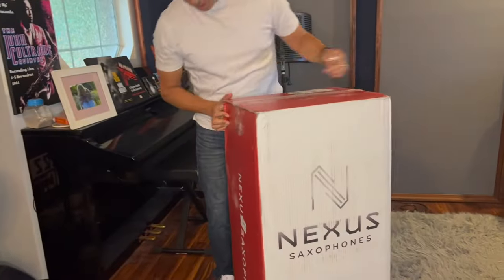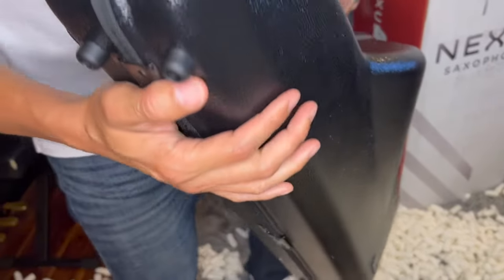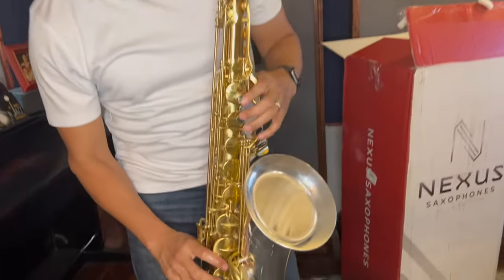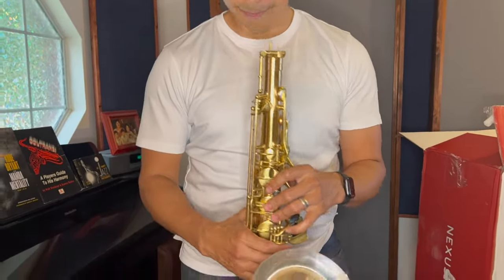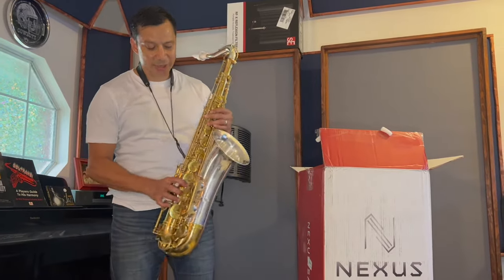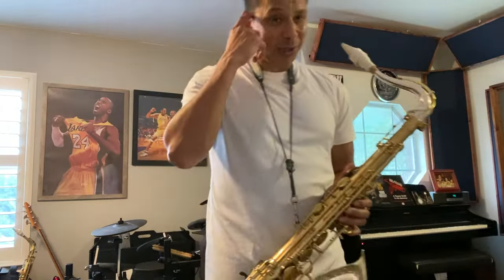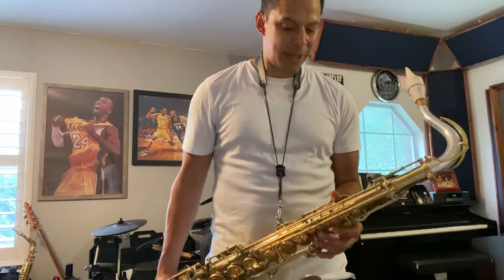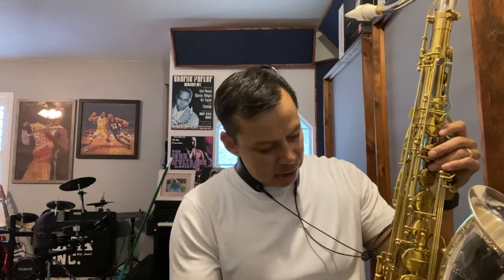Nexus Select Unboxing and Review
Super excited to share this experience with you! My brand new Nexus Select tenor arrived on Friday May 20th. Here's is the unboxing and review based off just playing the horn for a few minutes. It plays great! Watch the entire video for my feedback!!